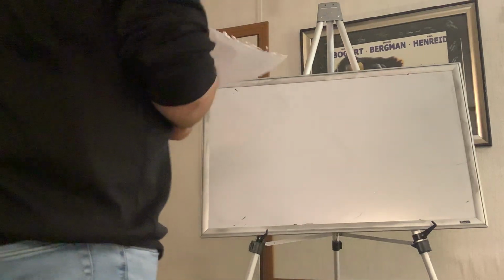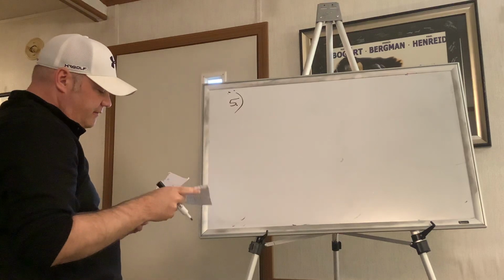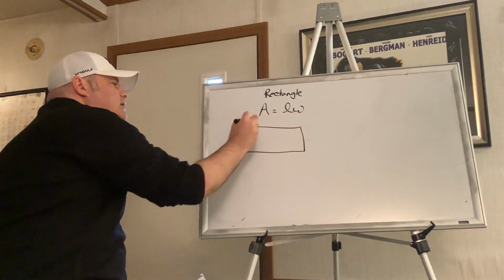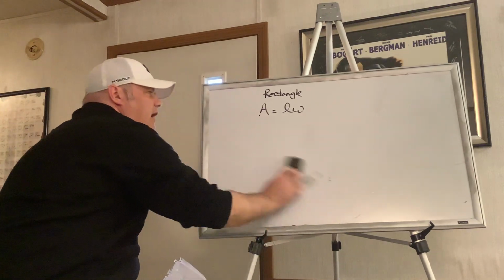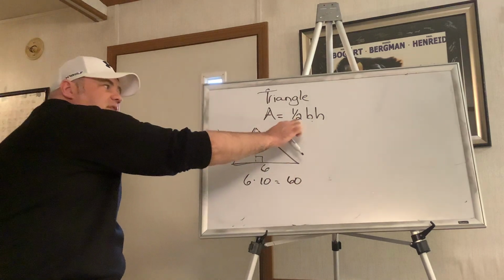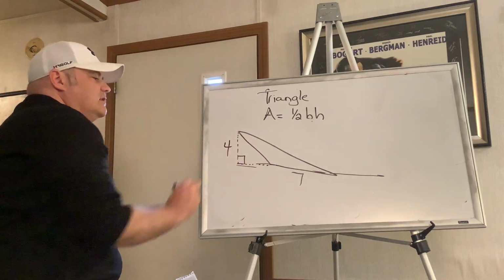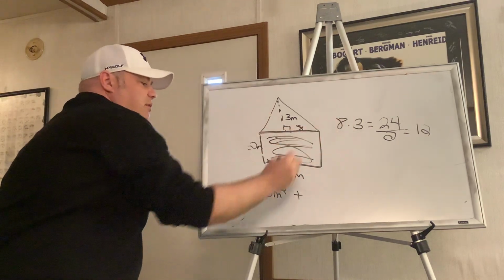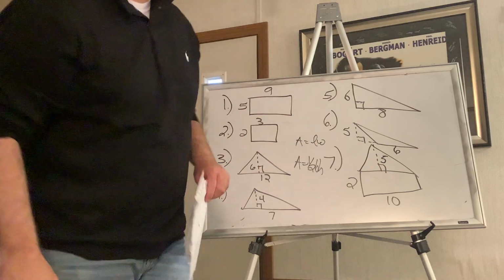Applied Math May 5th Daily Assignment video (area formulas)